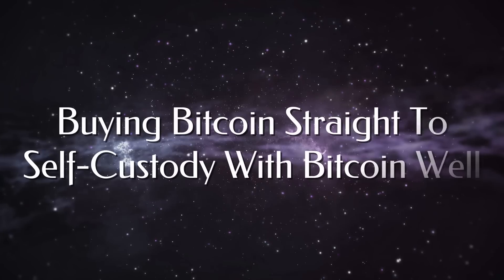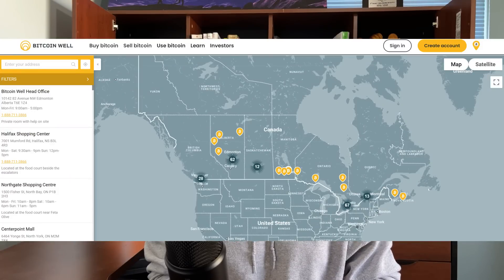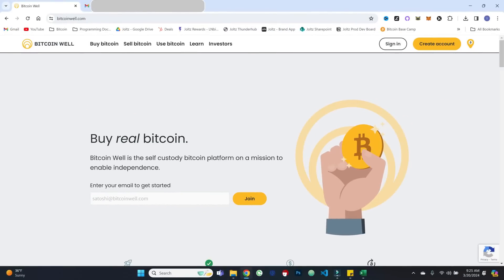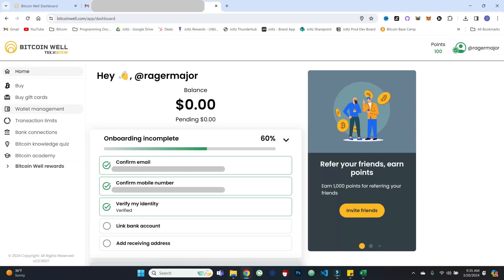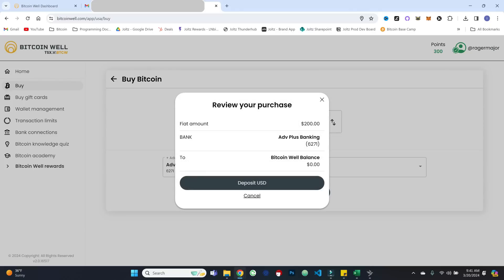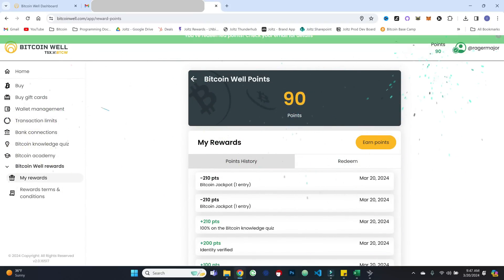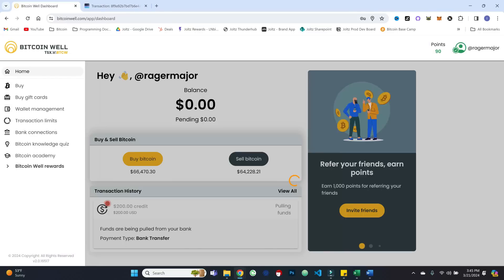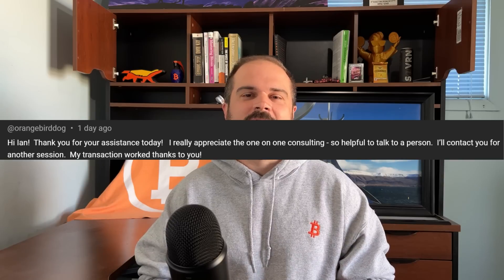How To Buy Bitcoin Straight To Self-Custody With Bitcoin Well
Today we explore Bitcoin Well, a bitcoin-only exchange enabling you to buy bitcoin straight to your self-custody! Bitcoin Well also has a network of Bitcoin ATMs in Canada for non-KYC bitcoin.

🟣 Follow me on Nostr! or npub15f52rwxq0cv5v7qn0zxghpwc9deprtlr52uk4uuhxt4s0z7zx7gsvfux44

Timestamps:
0:00 Video Intro
0:33 Bitcoin Sourcing Strategy
1:19 Bitcoin Well Overview
3:57 Onboarding To Bitcoin Well
10:27 Buying Bitcoin To Self-Custody